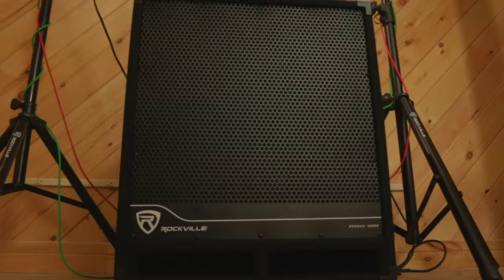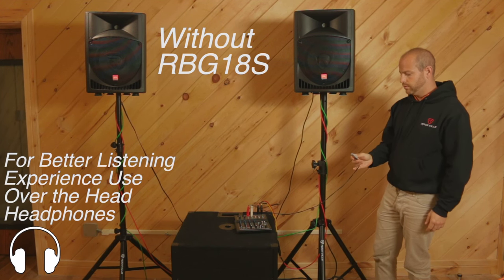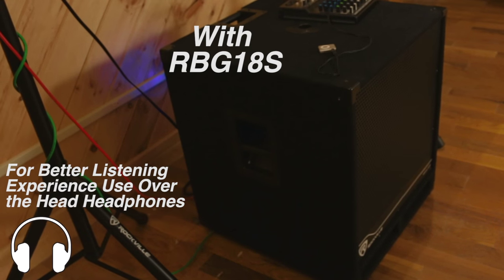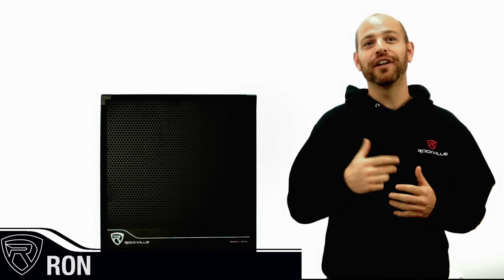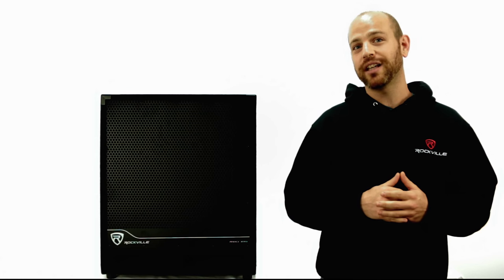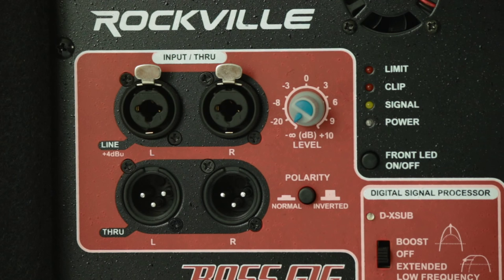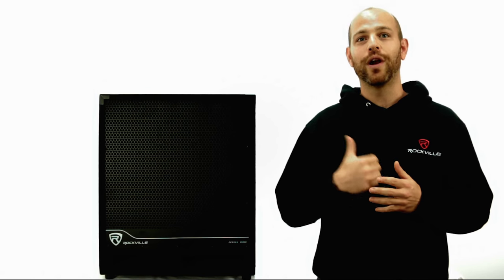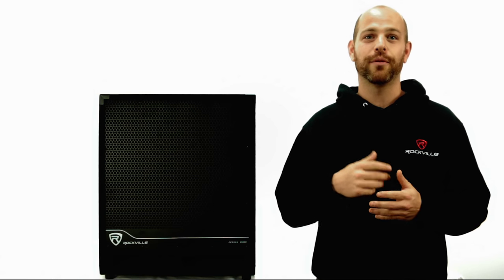Rockville RBG18S 18" 2000 Watt Active Powered PA Subwoofer w/DSP+Limiter Pro/DJ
Facebook.com/RockvilleAudio
RockvilleAudio.com